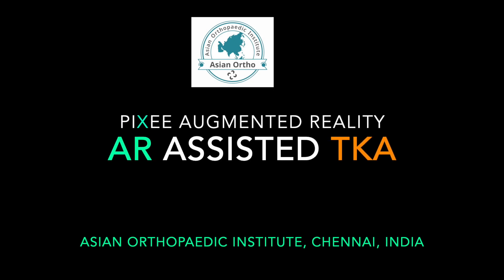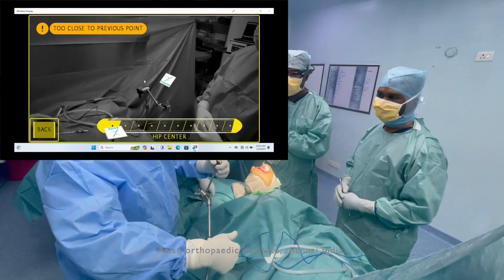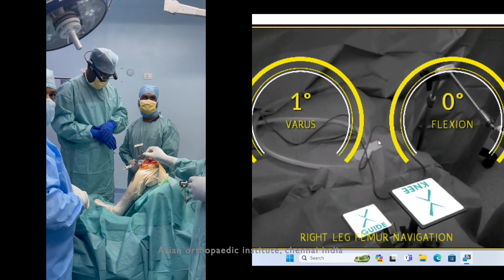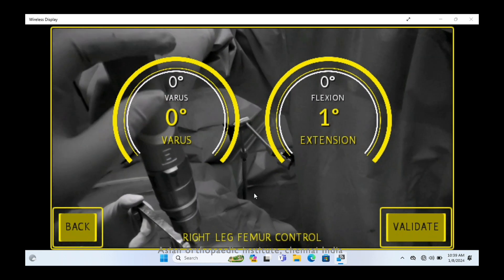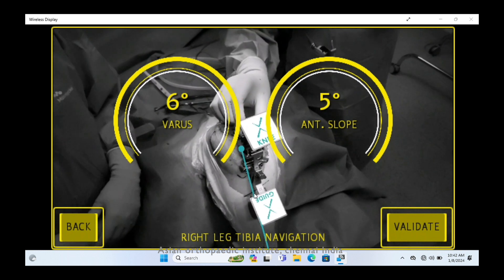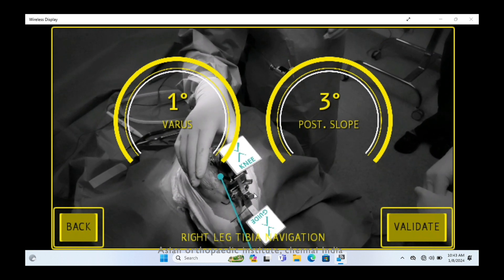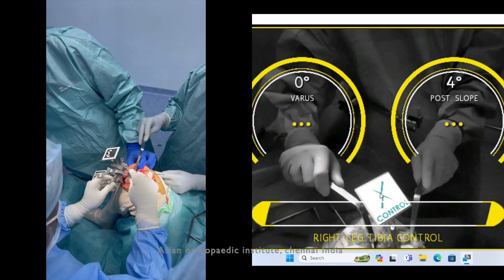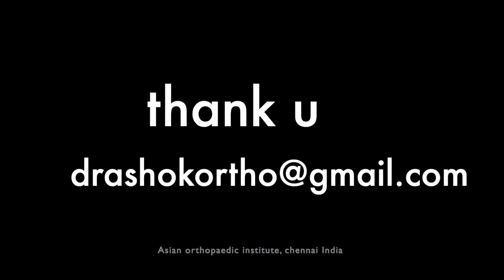Augmented Reality AR Pixiee assisted Total knee replacement , Dr Ashok kumar P S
This Video  is  about  Total knee replacement  performed  using Augmented Reality  AR Pixiee assisted  Total knee replacement WITH Meril MAXX , Dr Ashok kumar P S ,Asian orthopaedic institute, SIMS Hospital, Chennai, INDIA